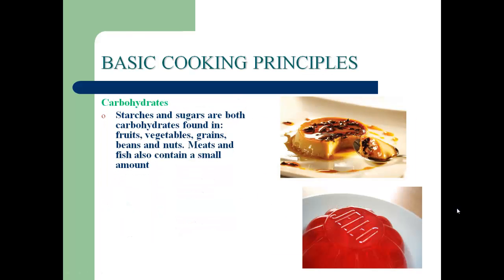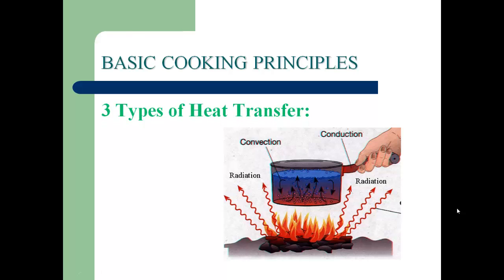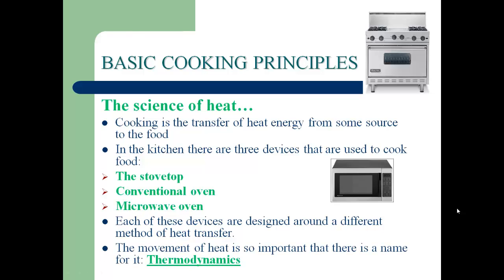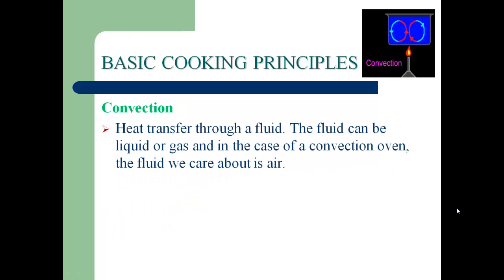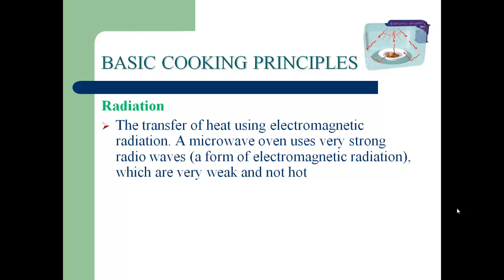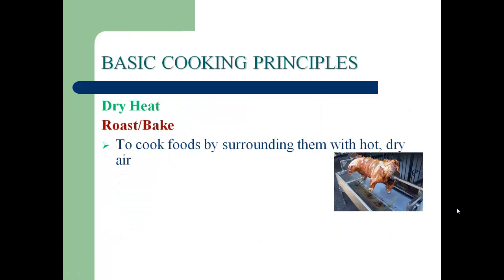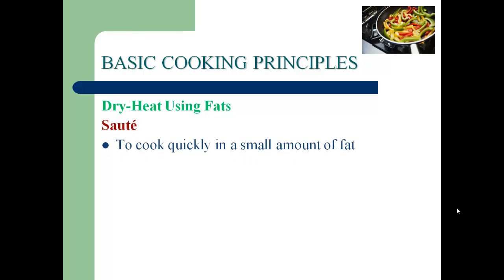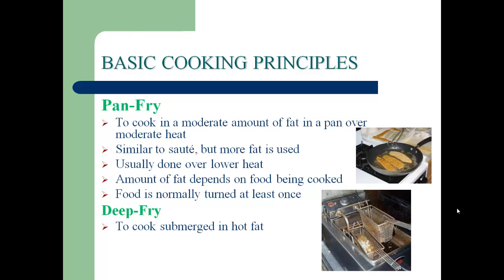Basic cooking principles